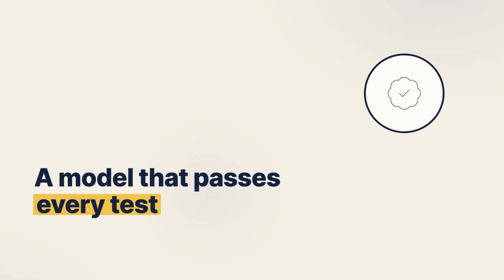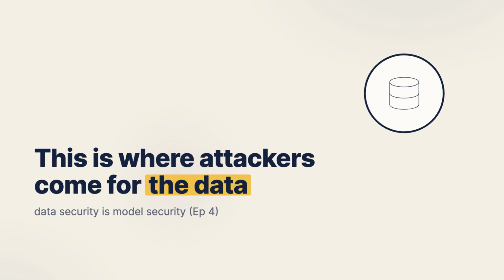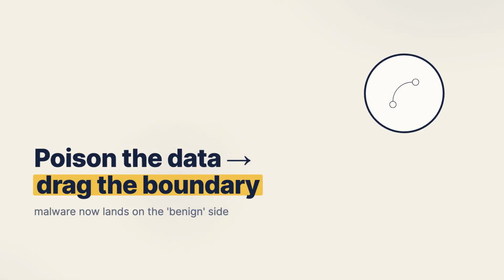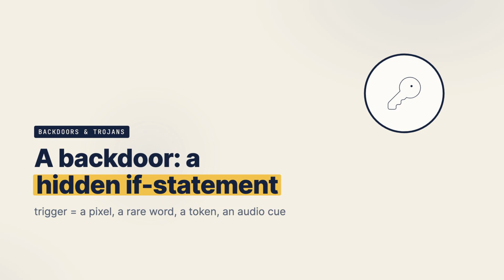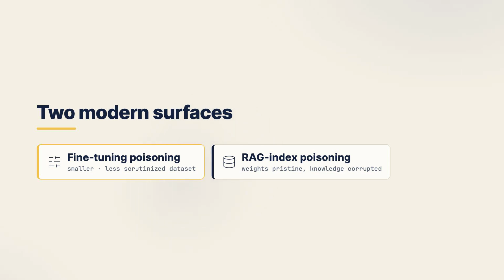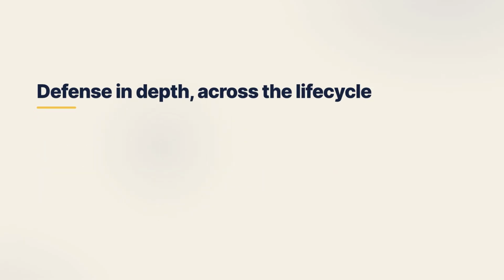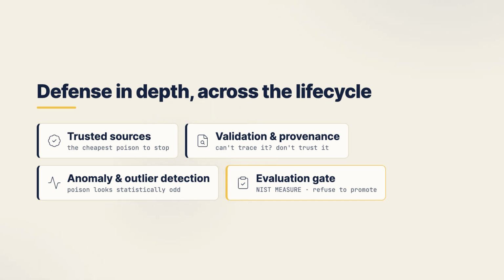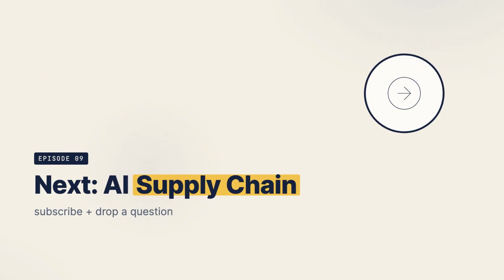SecAI+ 08 — Data Poisoning & Model Backdoors, Explained Simply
A poisoned model passes every test — until someone shows it the secret trigger. In this episode we take apart data poisoning and model backdoors: how attackers corrupt what a model learns, and how you catch it before it ships.

In this episode of Securing AI (a SecAI+ study series), we cover:
• Training-data poisoning and how poisoned samples drag a model's decision boundary
• Model backdoors / trojans — a hidden trigger that flips behavior on demand
• Tuning- and RAG-index poisoning — cheaper places to plant the poison
• Targeted vs. availability poisoning — and how to tell them apart in a scenario
• Defenses — trusted sources, data validation & provenance, anomaly detection, and evaluation gates before promotion

This is part of a 20-episode series mapped to the four CompTIA SecAI+ domains.

⏱ Chapters
0:00 The model that passed every test
0:45 What you'll learn
1:30 Training-data poisoning & the shifted boundary
3:00 Targeted vs. availability poisoning
4:00 Backdoors, trojans & the hidden trigger
5:30 Tuning- & RAG-index poisoning
6:30 Exam tip — targeted vs. availability
7:00 Defenses: validate, trace, detect, gate
9:00 Recap & what's next

🔗 Resources & frameworks
- OWASP Top 10 for LLM Applications (LLM04 Data and Model Poisoning)

👤 About
Rick Ramirez — Lead Product Security Engineer; SecAI+, GICSP.

and "SecAI+" are trademarks of CompTIA, Inc., used for identification/education only. This is not exam
material or a brain dump; study the official objectives from CompTIA.